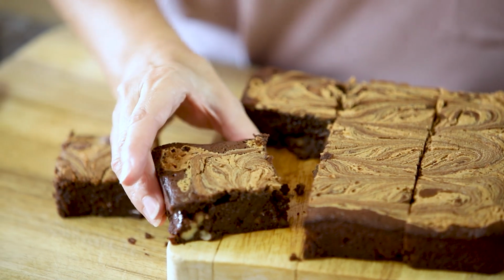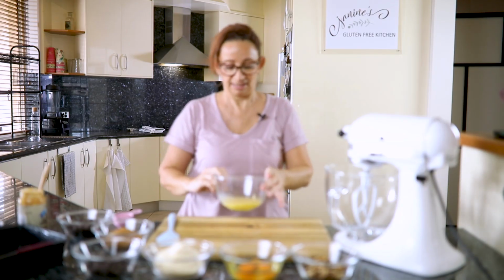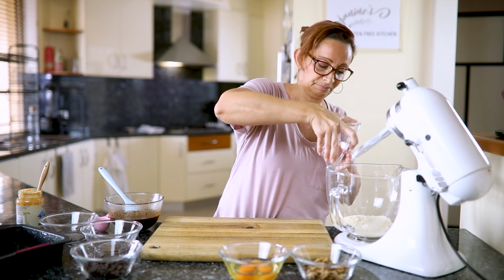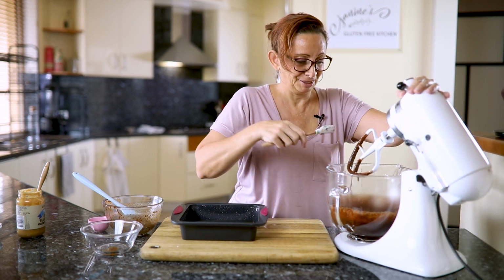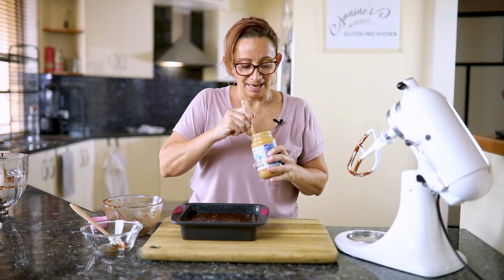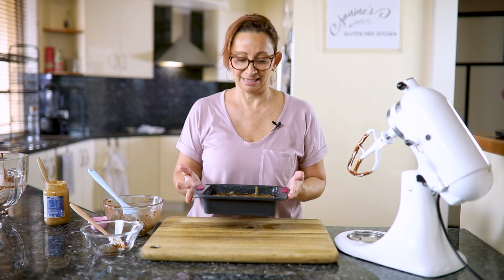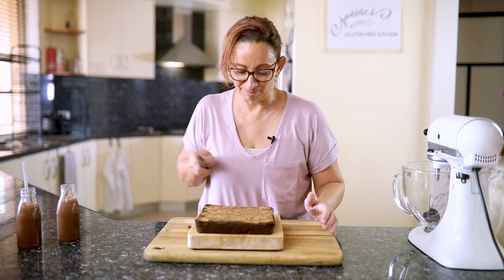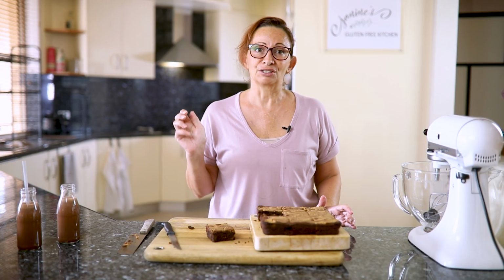Peanut Butter Brownie Recipe Tasty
Peanut Butter Brownie Recipe Tasty - Paleo, Gluten-free & Dairy-free Chocolate Peanut Butter Brownie Recipe
Healthy, gluten-free, dairy-free, refined sugar-free, tasty, amazing, what's not to love. Watch Janine make this recipe in Janine's Gluten Free Kitchen.
INGREDIENTS
170g   dark chocolate
100g  butter
2/3 cup  coconut sugar
1/4 cup  water
1 cup  almond flour
3   eggs
Pinch  salt
70g   walnuts
100g  dark buttons
1 cup smooth peanut butter

LIKED THIS RECIPE?
Please send us feedback in the comments section.

HAVE A REQUEST FOR A RECIPE?
Send us a request for a recipe, special tips, or any other questions in the comments section.